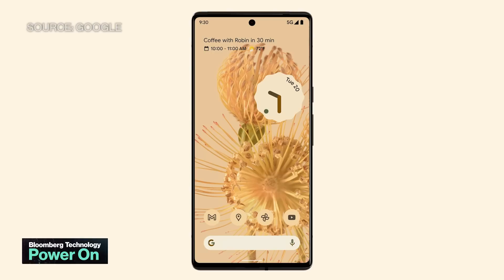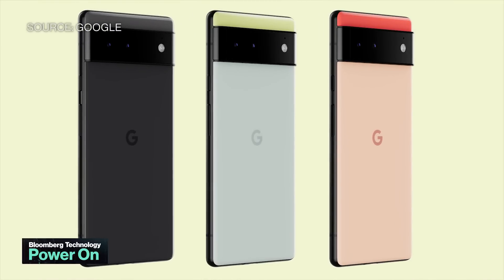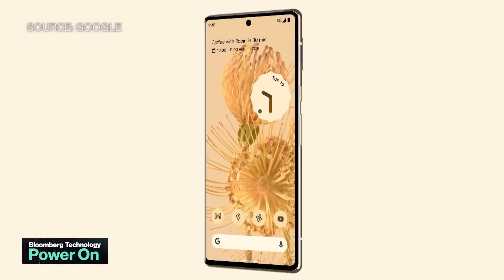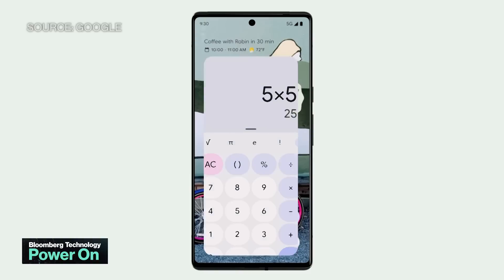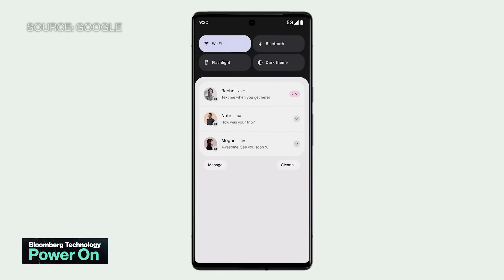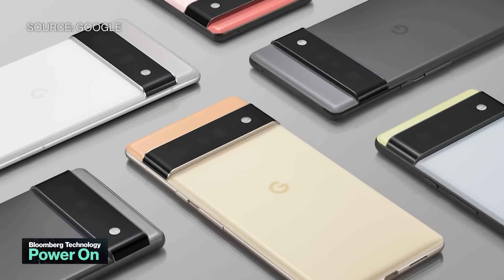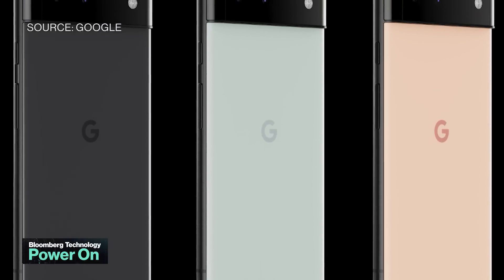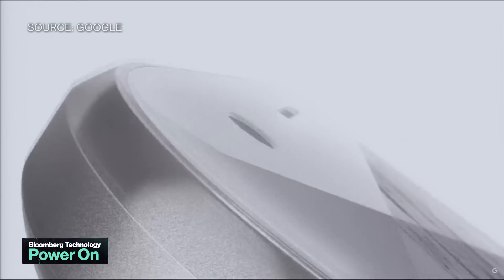Google Makes Own Chips for New Pixel Phones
Aug.02 -- Google is making a bigger bet on smartphones by joining rivals Apple Inc. and Samsung Electronics Co. in designing the device’s most critical component in-house: the main processor. Mark Gurman reports on "Power On."